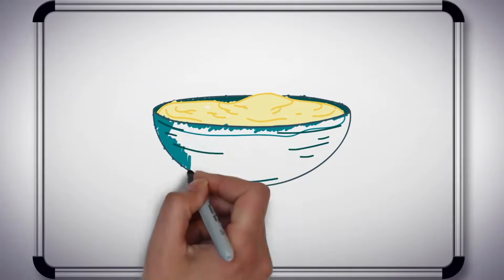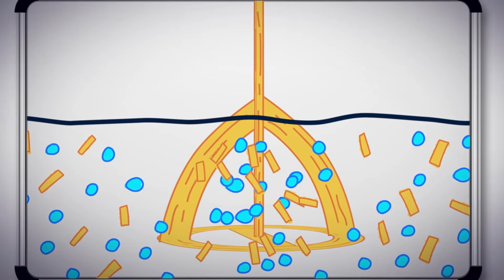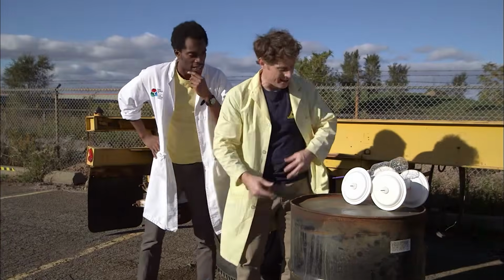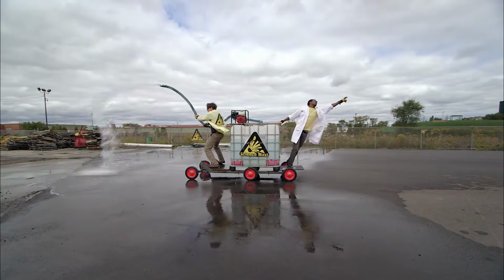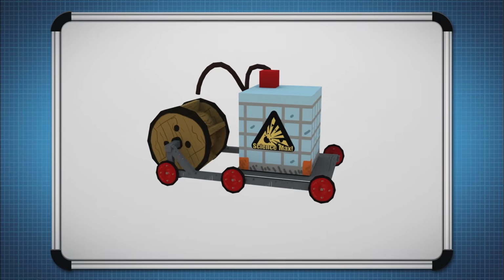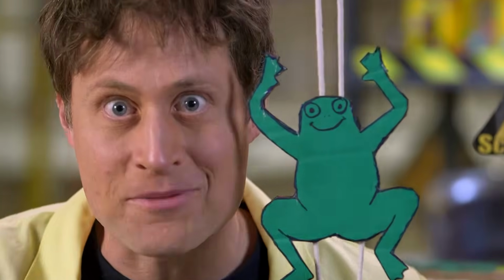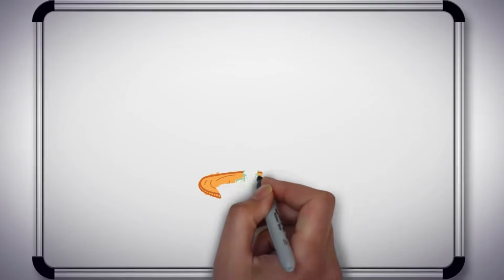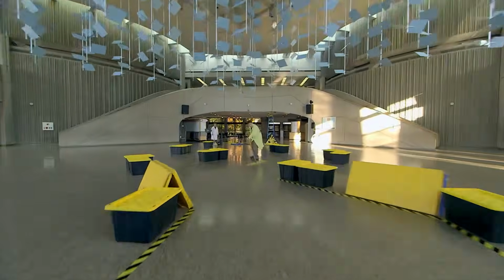CRAZY EXPERIMENTS | Maxed Out States of Matter | Full Episodes | Science Max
Solid, Liquid, Gas and all the things in-between. What’s in between? Cornstarch mud. Sometimes it’s a liquid, but sometimes a solid. Phil fills a giant trough with it to see if it’s solid enough to run across. Plus, giant rock candy, giant bubbles and a giant sledgehammer made out of a frozen pumpkin.